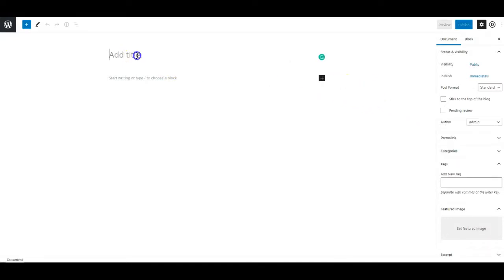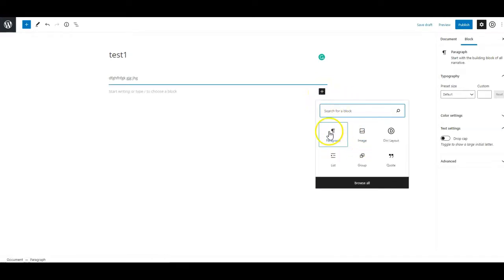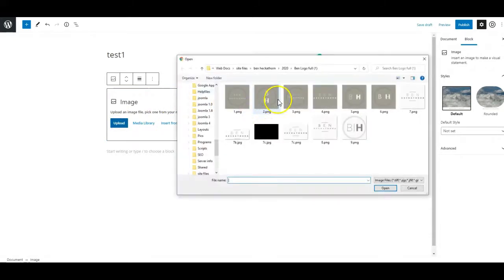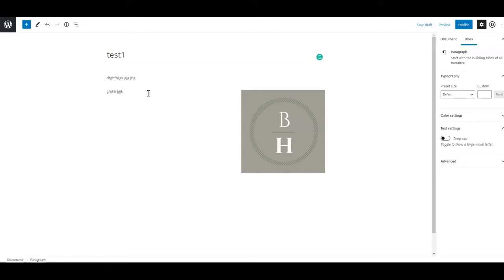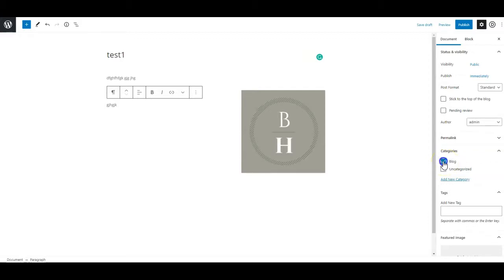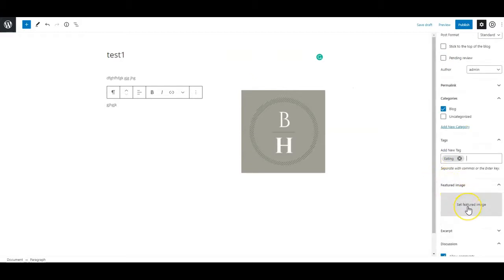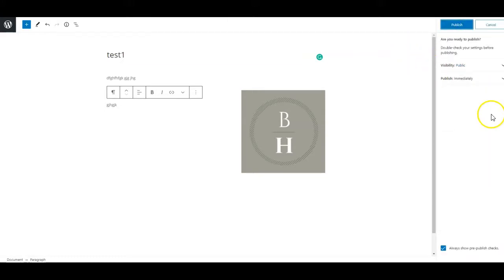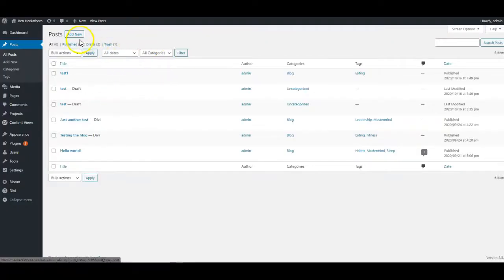Beginners: How to add blog posts to a wordpress site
In this simple video, we show you how to add basic content to a wordpress blog